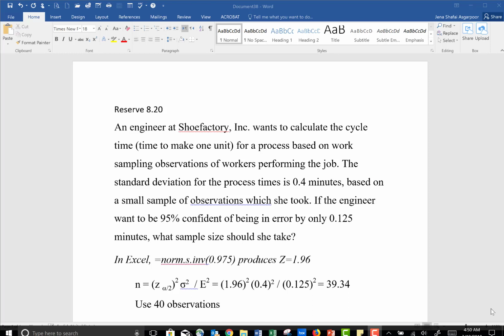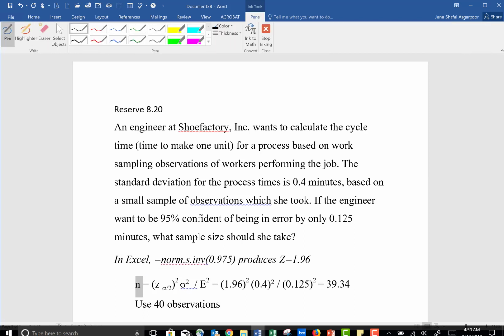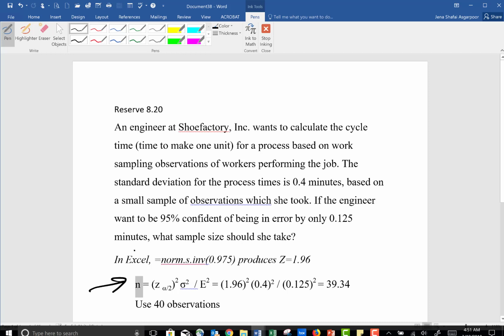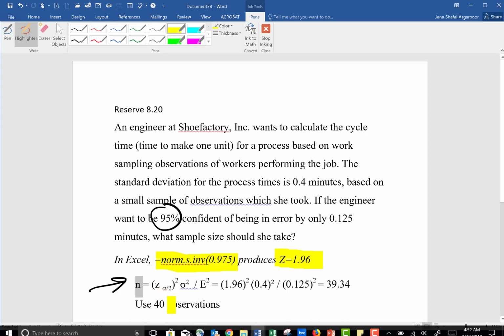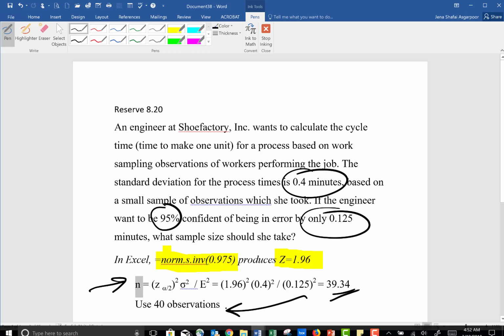Sample Size Population Mean